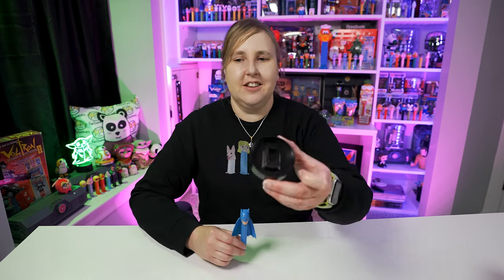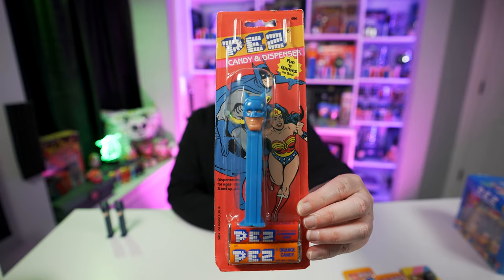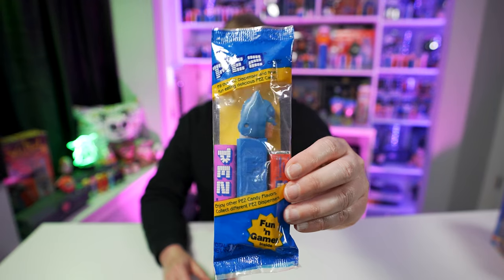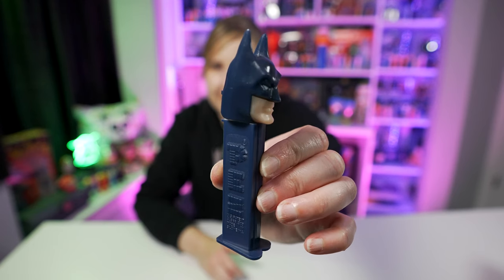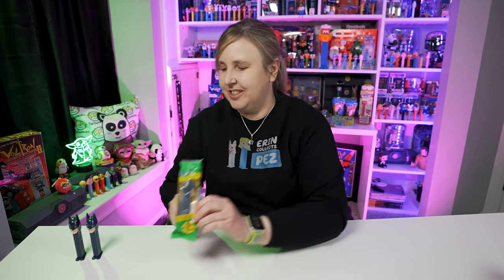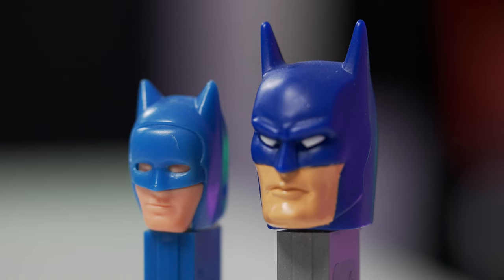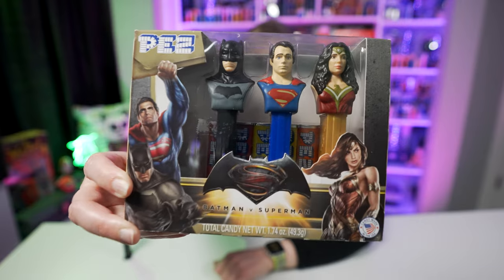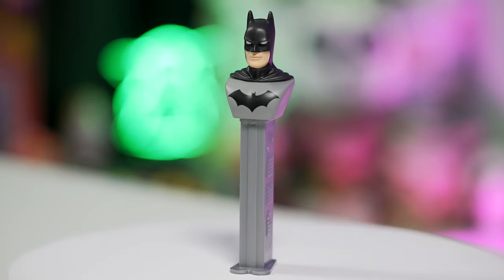Batman PEZ Variations | Showing Every Batman PEZ Ever Made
Batman PEZ I show ever Batman PEZ variation ever made. There are a lot of Batman PEZ over the years. Batman is such an iconic superhero that just keeps going. The first Batman with cape PEZ was released in 1966. We are getting new Batman PEZ even now as we are waiting for the newest Batman PEZ to be released any day now.

My Address:
Erin Collects PEZ
16982 Manchester Rd 100

00:00 Intro
01:11 Batman A with Cape PEZ 1966
02:56 Batman A PEZ No Foot Vintage
03:16 Batman A PEZ Blue with feet 1989
03:39 Batman A PEZ Blue color variations
03:54 Batman A PEZ Black with feet
04:22 Batman A PEZ on cards
05:00 Batman A PEZ on card black head blue stem
05:52 Batman A PEZ in bags
06:19 Batman A PEZ Black with feet in counter box, original packaging
06:34 Batman Softhead PEZ 1979
06:59 Batman PEZ Softhead side by side view with Batman A PEZ
07:23 Batman B PEZ 1996
08:14 Batman B PEZ with pointy ears
08:26 Batman B PEZ with rounded ears 1998
08:34 Batman B PEZ side by side pointy ears and rounded ears
08:49 Batman B PEZ in bags
09:08 Batman B PEZ on card The Adventures of Batman and Robin
09:33 Batman B PEZ on generic PEZ card rounded ears
09:41 Batman B PEZ in  counter box
10:20 Batman C PEZ in Villains' Gift Set 2008 with logo on stem
11:21 Batman C PEZ with logo on stem on card
11:36 Batman C PEZ no logo on stem on card
11:51 Batman C PEZ no logo
12:00 Batman C PEZ side by side with Batman A PEZ for size comparison
12:16 Batman D PEZ 2011
13:11 Batman E PEZ 2016 Batman v Superman
13:53 Batman v Superman 3 Pack PEZ with Batman E PEZ, Superman PEZ, Wonder Woman PEZ 2016
14:25 Batman v Superman Twin Pack PEZ with Batman E PEZ, Superman PEZ 2016
15:01 Justice League PEZ Tin Gift Set with Batman E PEZ, Superman PEZ, Cyborg PEZ, Aquaman PEZ 2016
15:57 Batman F PEZ Justice League Batman
16:27 New Batman PEZ release 2022, Batman G, The Batman Movie PEZ
17:47 New Batman PEZ release 2022, Batman G, Batman PEZ Gift Set 2022
18:33 Outro